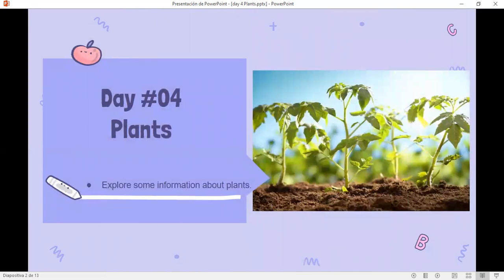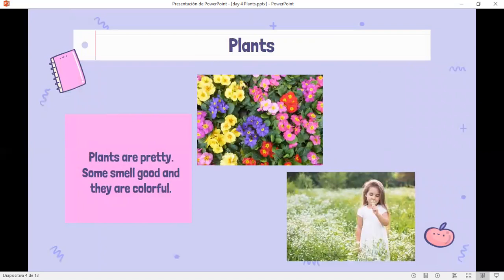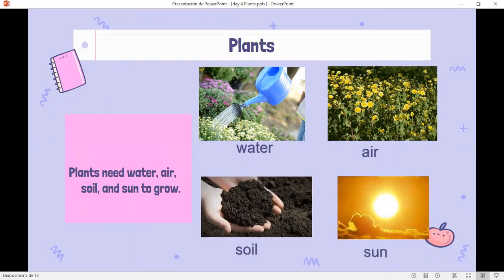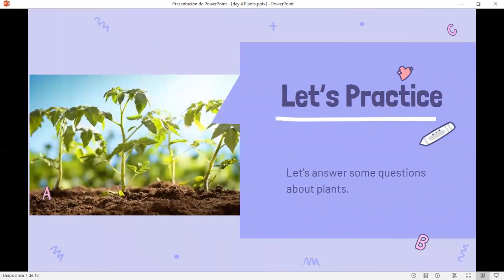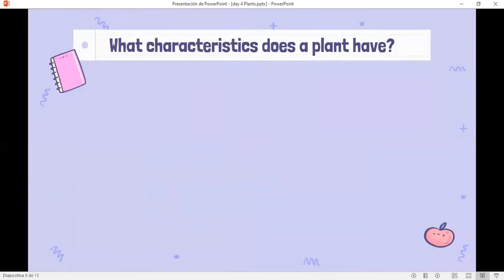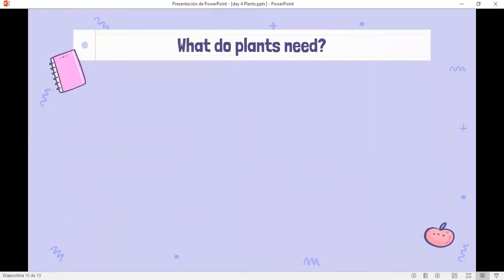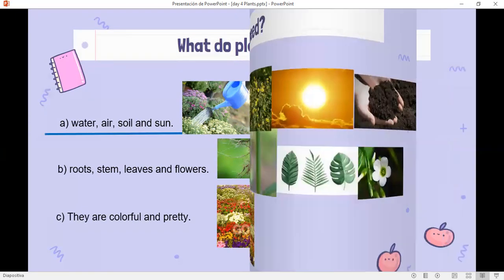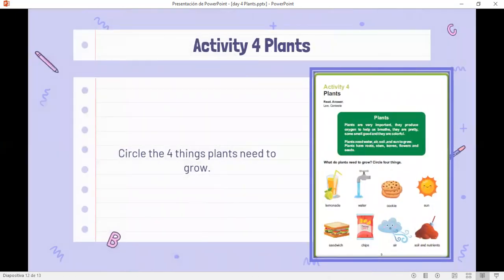Plants Inglés AD Segundo Grado Día #04 Unidad 8